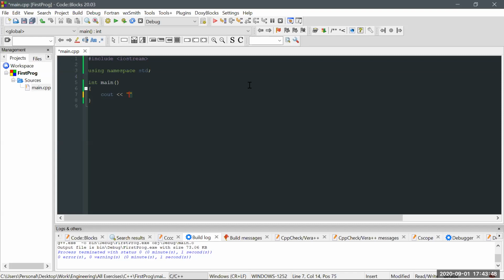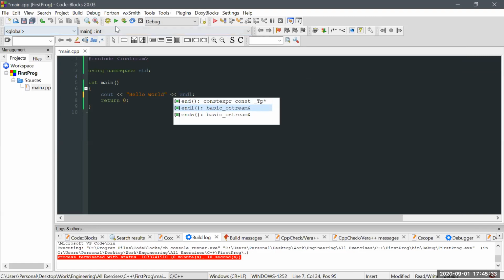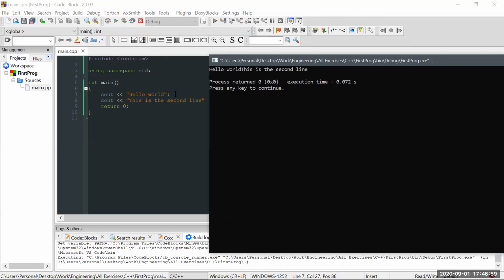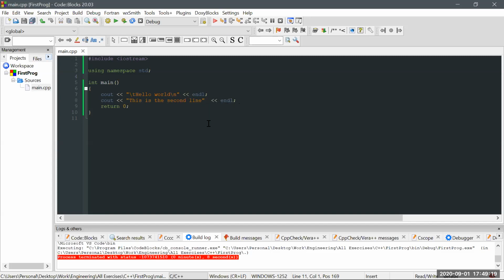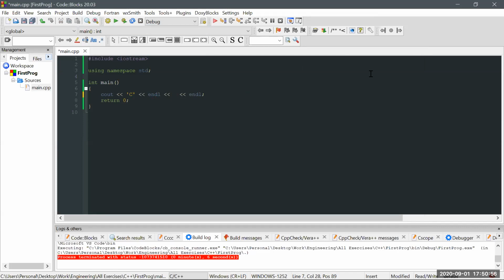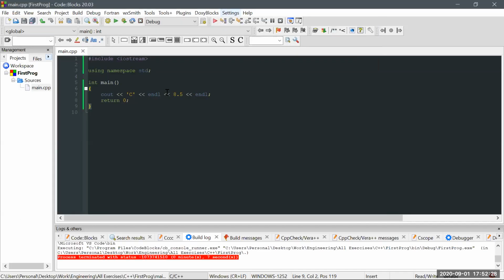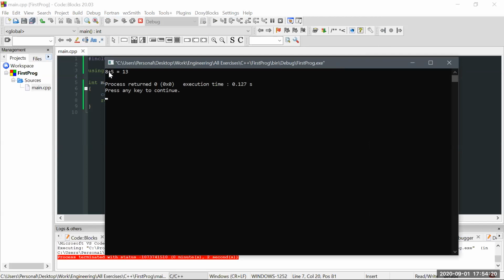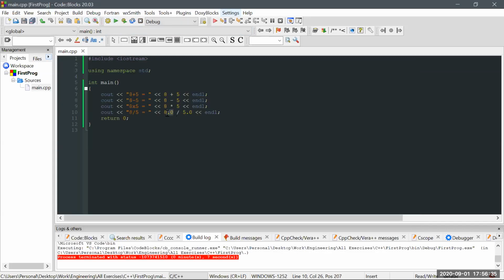C++ Values and Arithmetic Structure